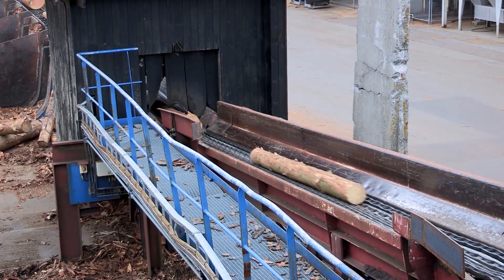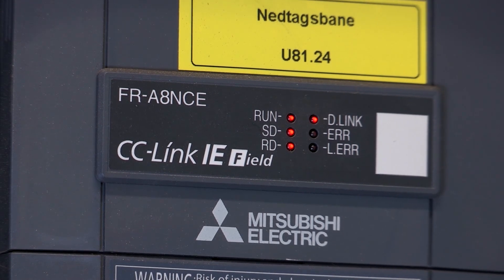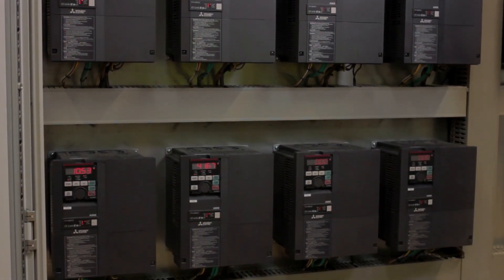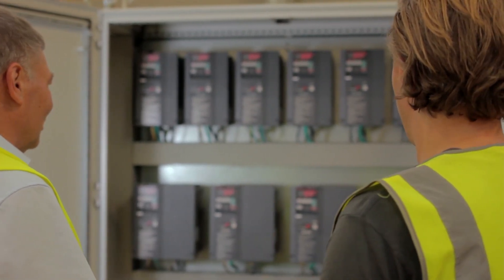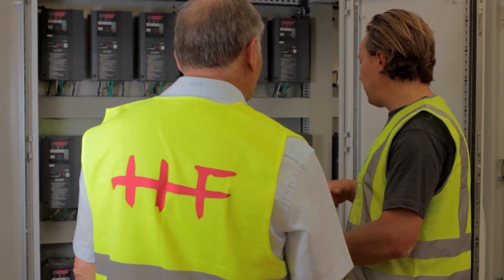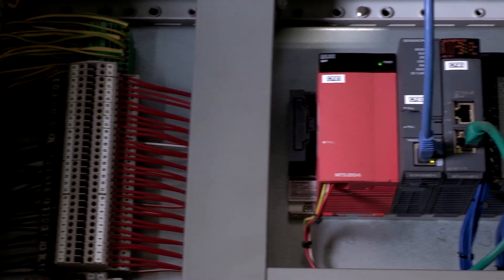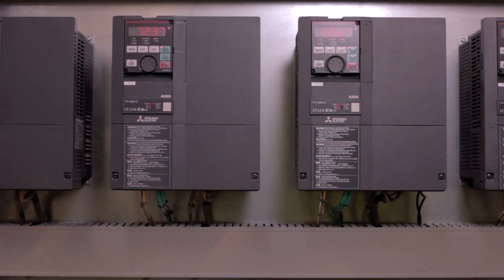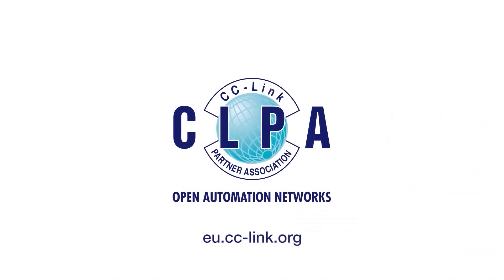Managing Multiple Inverters in a Danish Sawmill with CC-Link IE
When Dansk Træemballage A/S (DTE), the biggest producer of wooden packaging in Denmark, looked at how to increase the precision and productivity of its sawmill, they chose CC-Link IE for its open gigabit Ethernet performance to connect over 100 inverters used on machinery across the site.

00:00 Intro
00:09 About DTE
00:20 A need for faster networks for the sawmill
00:44 Why CC-Link IE?
02:13 Benefits of CC-Link IE for DTE
02:40 The importance of speed and low maintenance
03:15 An easy set up
03:34 There is always room for improvement